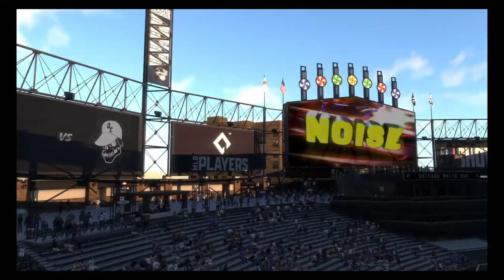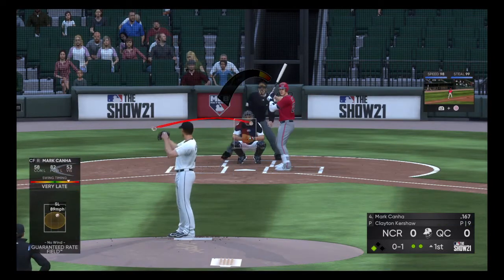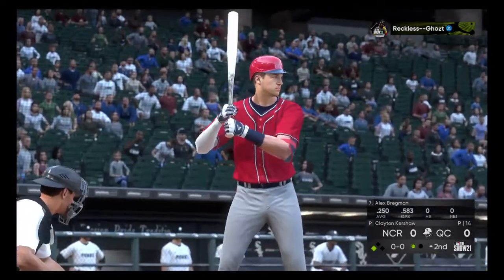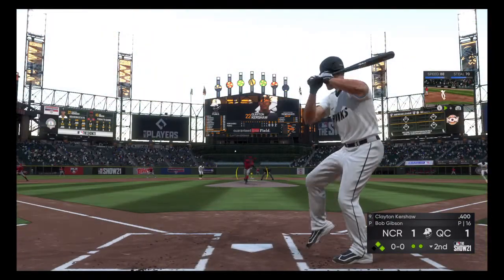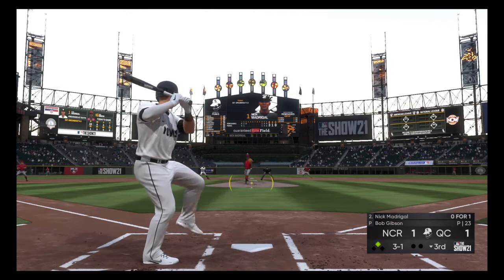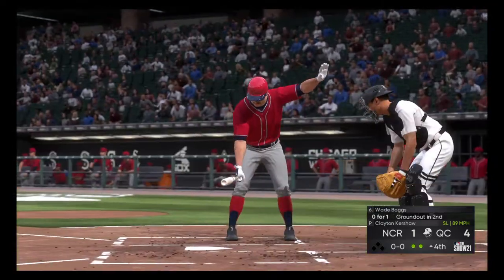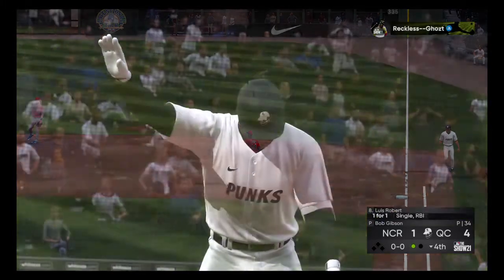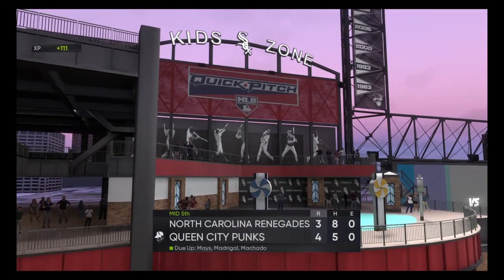YERMINATOR!| Diamond Dynasty #28